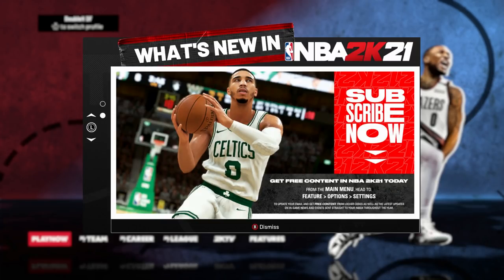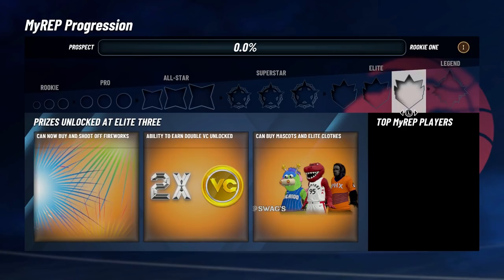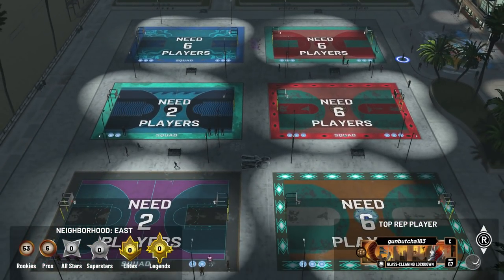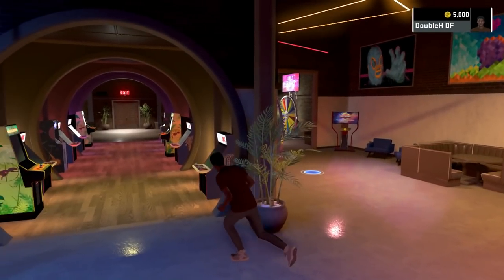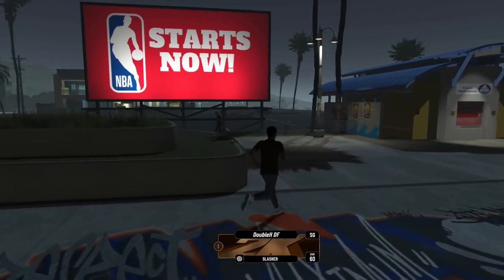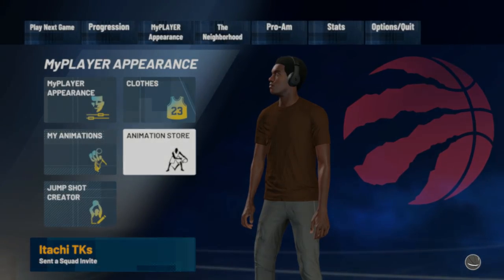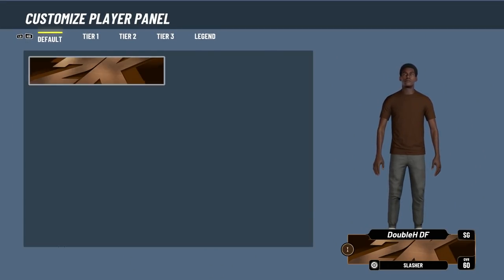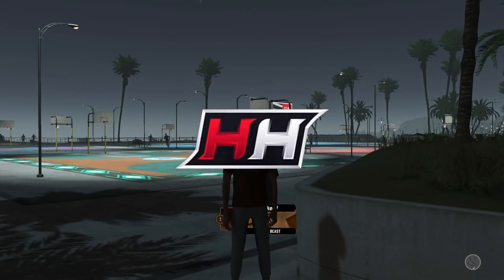I GOT NBA2K21 EARLY! FIRST LOOK AT 2K BEACH, REP SYSTEM/REWARDS, ANIMATIONS, & COMPLETE PARK TOUR!